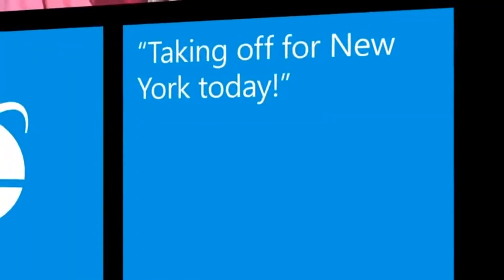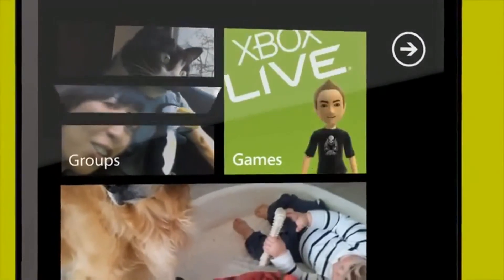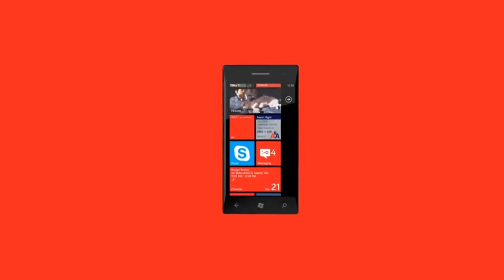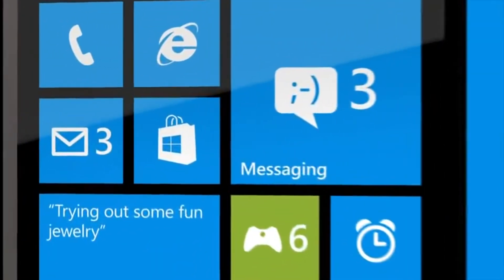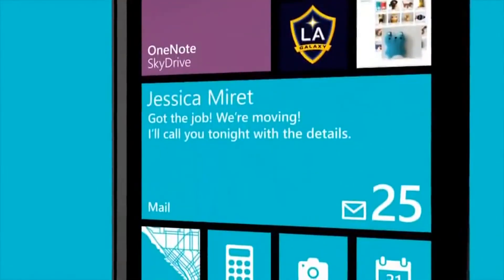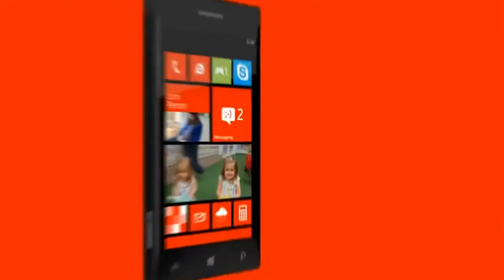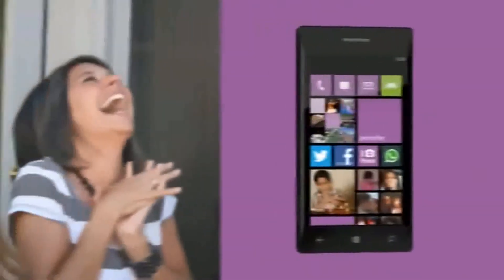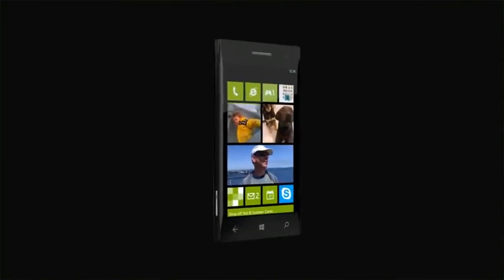Windows Phone 8.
Microsoft la empresa desarrolladora de Windows Phone quiere hacer frente a Android y IOS los cuales son lideres en el mercado de los smartphones, Windows Phone 8 sera el nuevo ecosistema del anterior Windows Phone 7.5.
Lo malo de todo esto es que todo equipo con Windows Phone 7 o 7.5 no podrán ser actualizados a Windows Phone 8 por limitaciones de Hardware por lo cual recibirán una actualización menor llamada Windows Phone 7.8